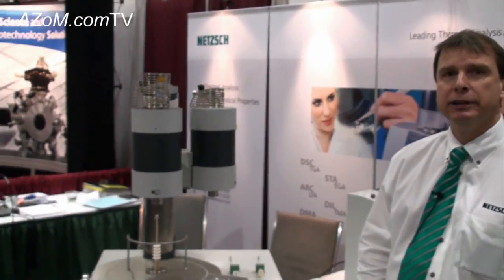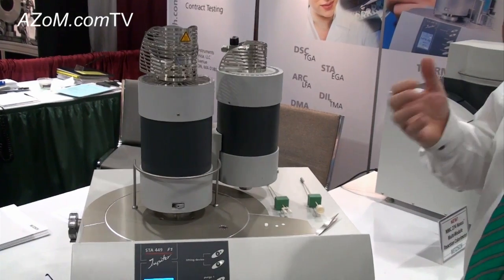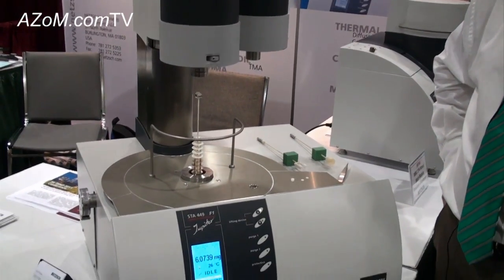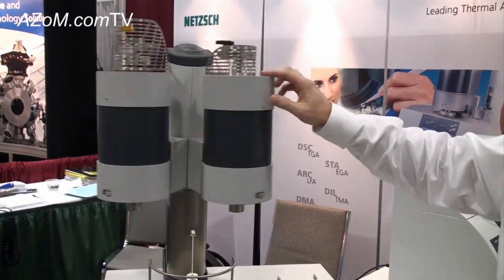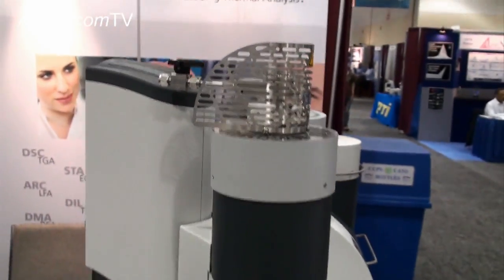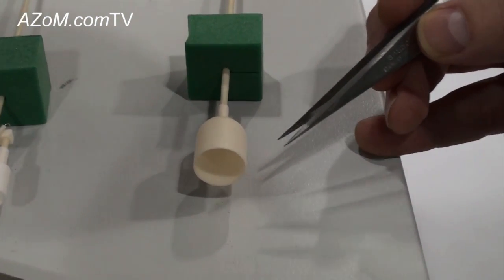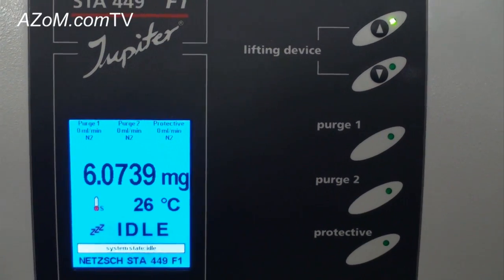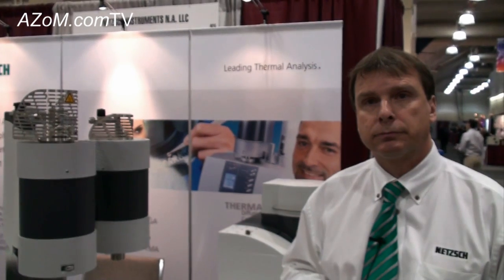The Netzsch STA 449 F1 Simultaneous TGA/DSC